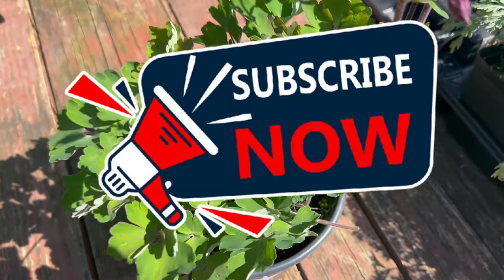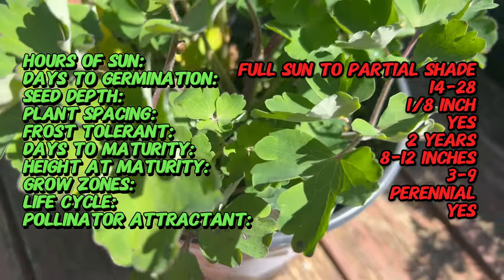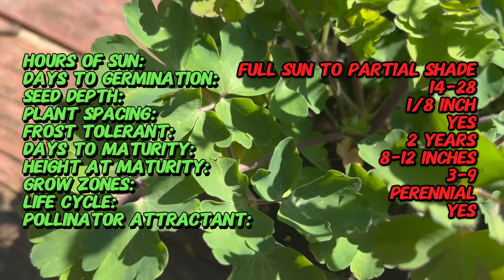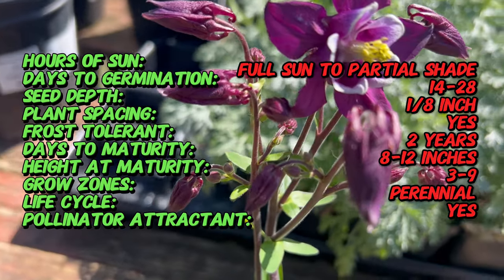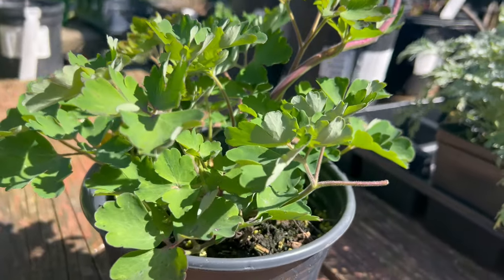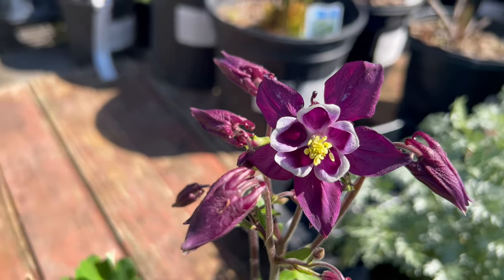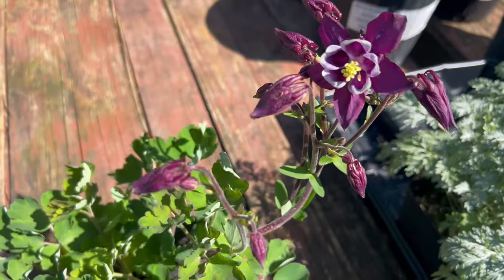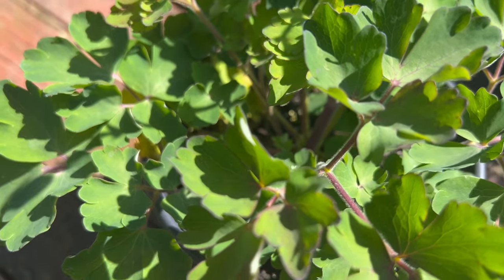Growing COLUMBINE WINKY PURPLE AND WHITE: Quick Tips (Aquilegia vulgaris 'Winky Purple and White')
Discover essential tips for cultivating Columbine Winky Purple and White, scientifically known as Aquilegia vulgaris 'Winky Purple and White', in just 2 minutes! Learn about its growth requirements, soil preferences, and care routines to ensure a vibrant and charming addition to your garden. Whether you're an experienced gardener or new to flower cultivation, this concise guide offers valuable insights into successfully nurturing Columbine Winky Purple and White. Don't miss out on this quick and informative overview of growing this delightful and colorful perennial!

Latin Name: Aquilegia vulgaris 'Winky Purple and White'
Sun: Partial shade to full sun
Watering: Regular watering, allowing soil to dry slightly between waterings
Soil: Well-draining, fertile soil
Height: 8-12 inches (20-30 centimeters)
Spread: 6-9 inches (15-23 centimeters)
Foliage: Green, lobed leaves
Flowering: Produces nodding, purple and white flowers with spurred petals
Hardiness Zone: USDA zones 3-9
Life Cycle: Perennial
Maintenance: Low to moderate
Uses: Borders, rock gardens, containers
Growing Tips: Plant in early spring or fall. Deadhead spent blooms to encourage continuous flowering. Divide clumps every 2-3 years to maintain vigor. Provide organic mulch to retain soil moisture and suppress weeds.